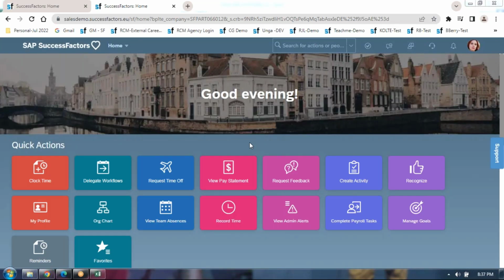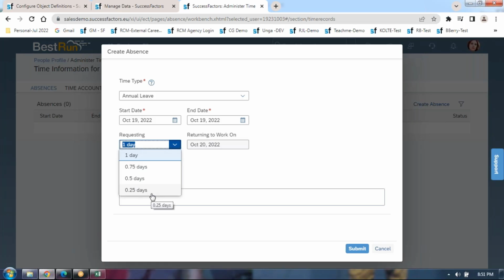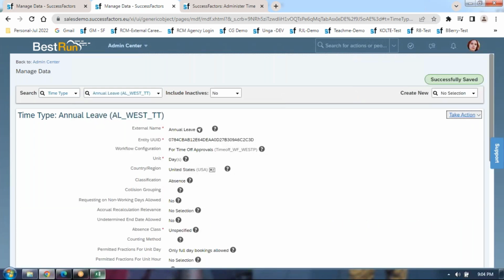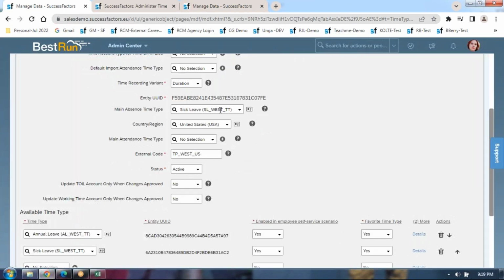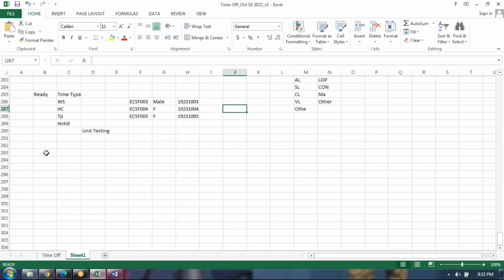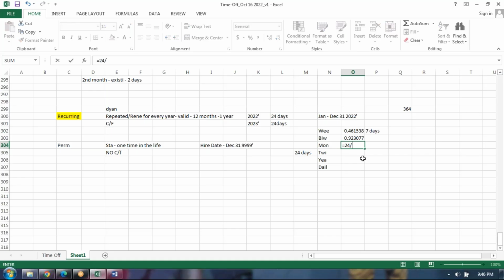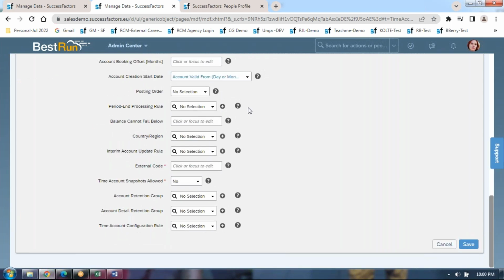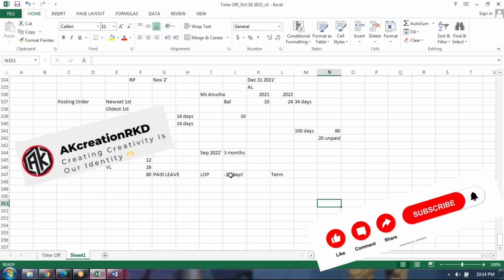SuccessFactors EC Time Off Configuration Tutorial | Part 3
Learn how to manage Time Off in SAP SuccessFactors Employee Central (EC) with this easy step-by-step tutorial (Part 3).

In this video, we simplify Time Off Management concepts to help beginners and professionals understand configuration, workflows, and real-time usage.

🎯 What you’ll learn:
• Time Off setup in SuccessFactors EC
• Leave request and approval process
• Absence types and policies
• Practical configuration insights

This tutorial is perfect for SAP beginners, HR professionals, and consultants looking to master SuccessFactors EC.

👉 Watch till the end to fully understand Time Off Management in real-time scenarios.

sap successfactors
successfactors ec tutorial
time off management sap
sap ec time off
successfactors tutorial
sap hr tutorial
employee central tutorial
sap successfactors training
time off configuration sap
sap ec learning
successfactors time off tutorial
sap hcm vs successfactors
sap cloud hr
sap beginners tutorial
sap hr module
leave management sap
successfactors ec part 3
sap training videos
hr software tutorial
sap ec implementation

Q1: Which feature helps automate approvals?
A) MDF Objects
B) Business Rules & Workflows
C) Role-Based Permissions
D) Data Import Tool

Answers  (B)

Q2:Time Off in SuccessFactors is mainly part of which module?
A) SAP FI
B) SAP MM
C) Employee Central (EC)
D) SAP SD